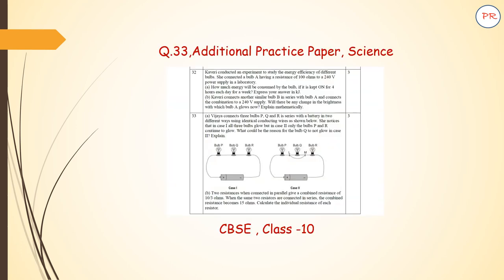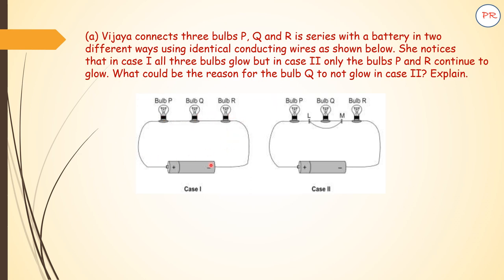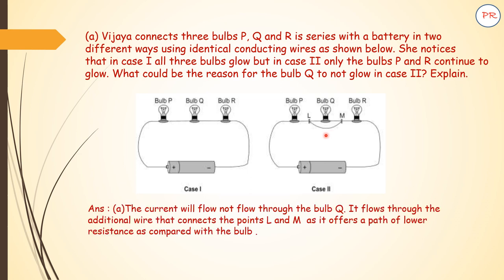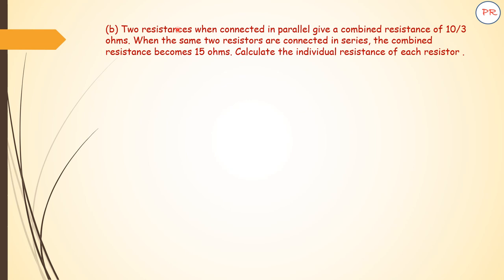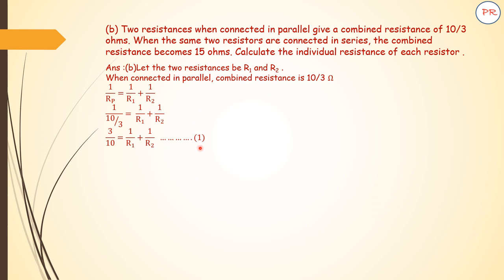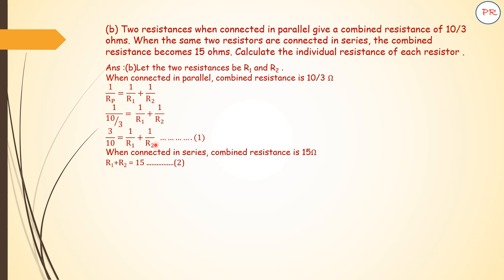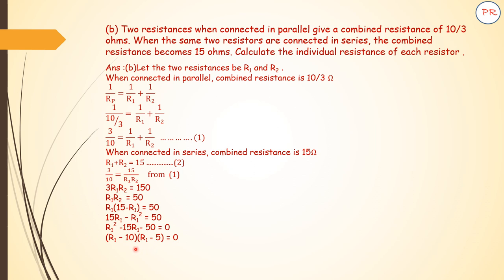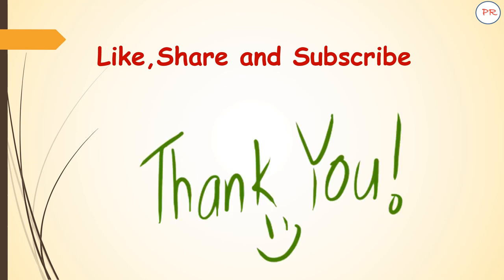Solution Q. 33 Additional practice questions 23-24 |Science |CBSE Class 10 |Ch.11 Electricity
This video provides detail solution for Q.32 of additional practice paper Science provided by CBSE board.
For more videos and chapter wise practice paper
Our Videos

For Chapter wise practice paper
1)Ch.9 Light – Reflection and Refraction